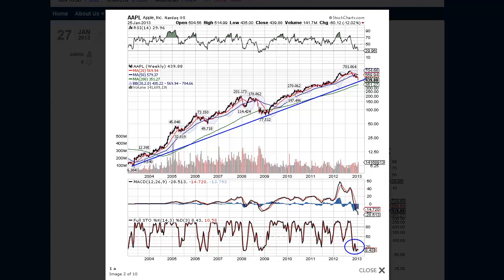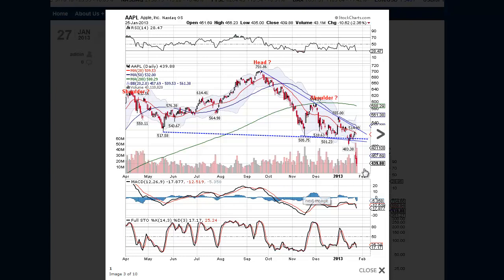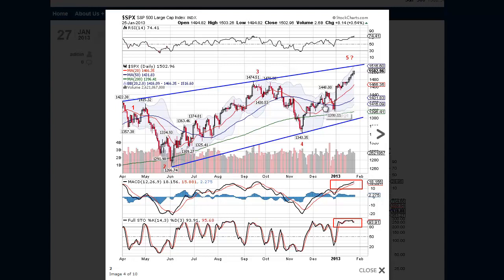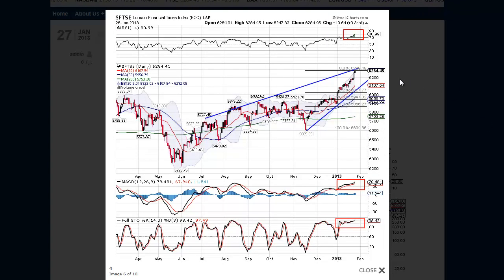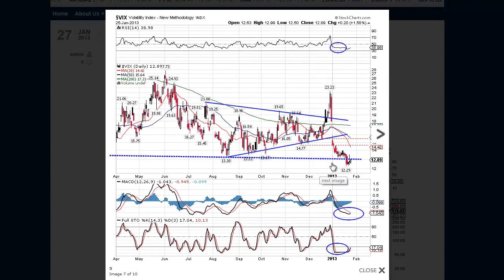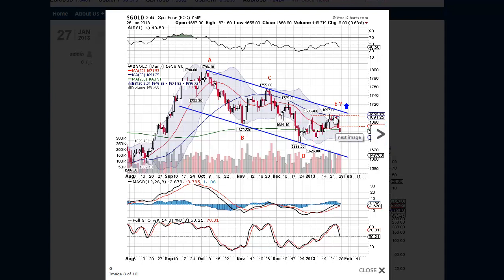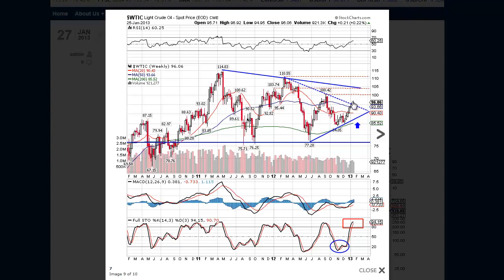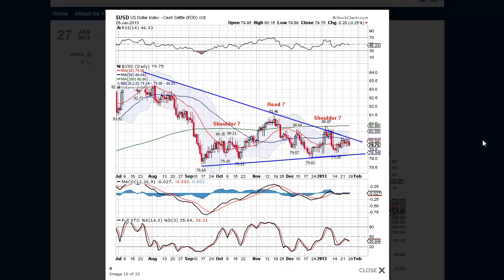Stock Market Report 27th January 2013